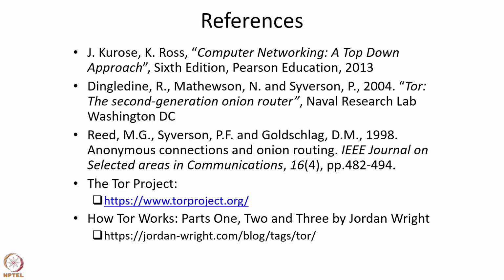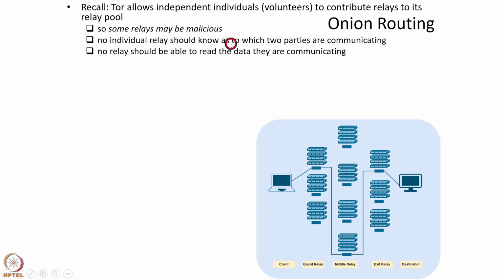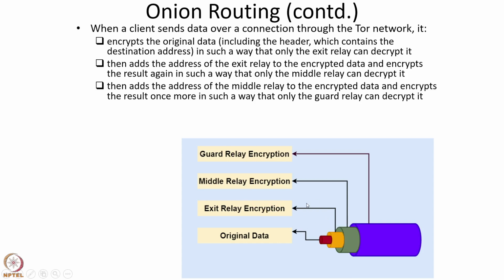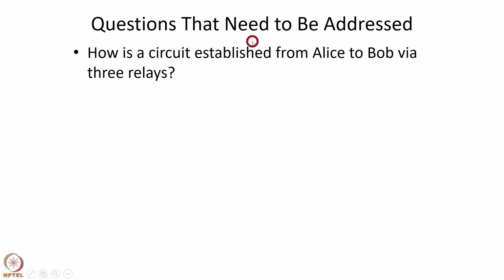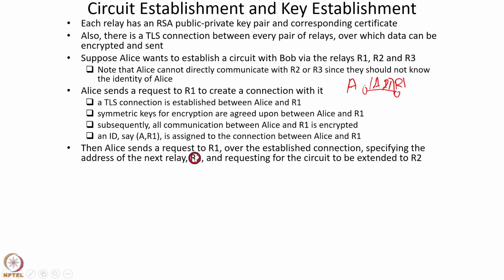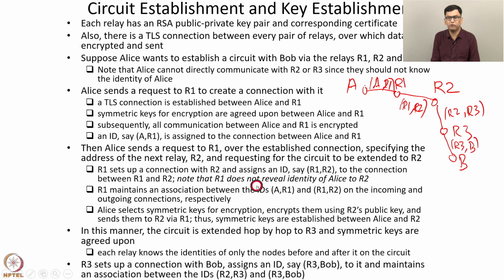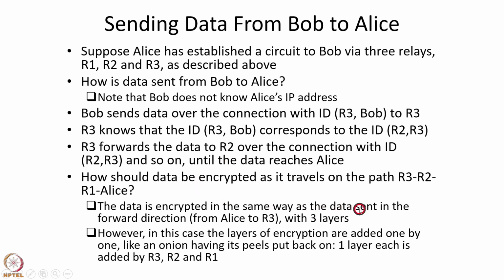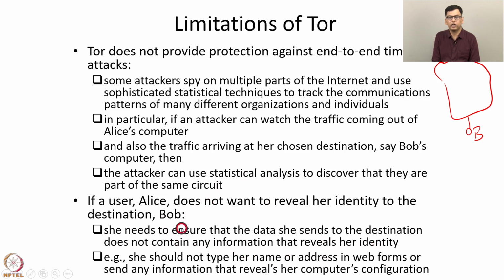Week 10 : Lecture 60 : Tor: The Onion Router: Part 2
Lecture 60 : Tor: The Onion Router: Part 2